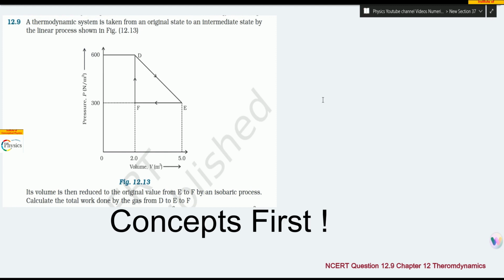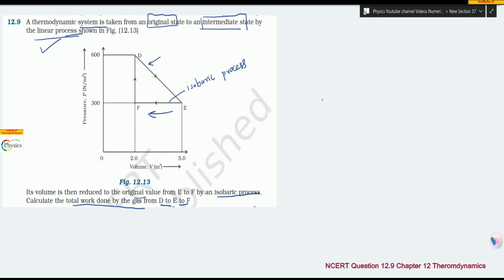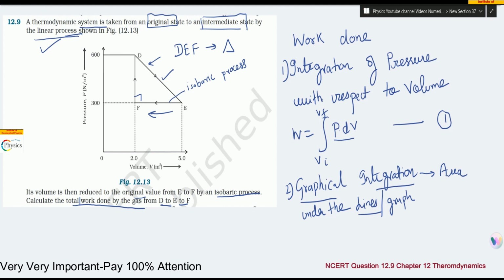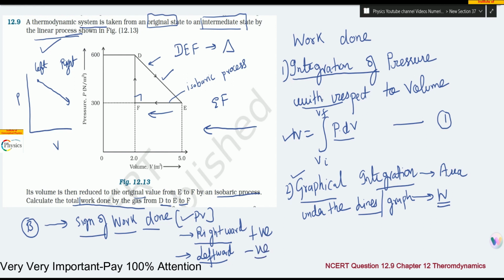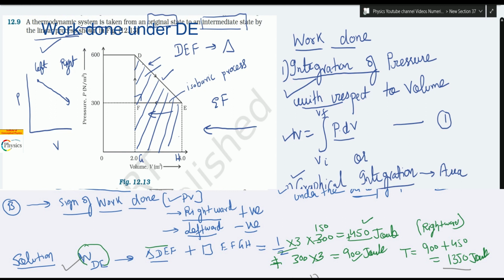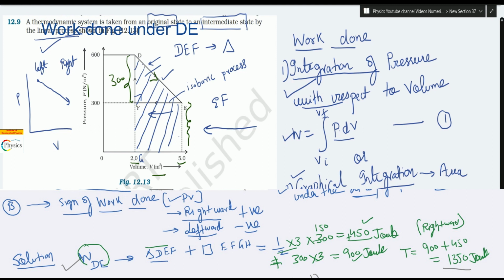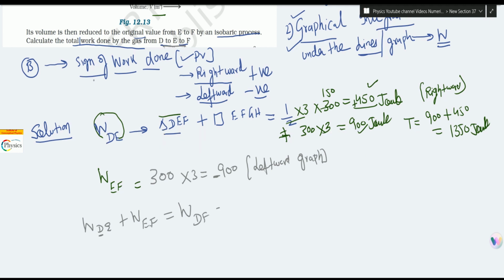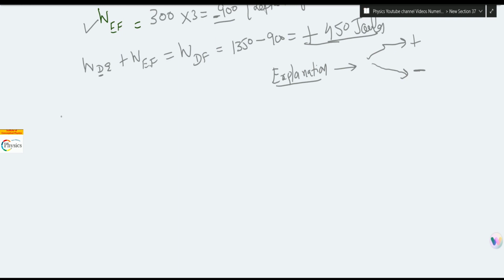A thermodynamic system is taken from an original state to an intermediate state by the linear proces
A thermodynamic system is taken from an original state to an intermediate state by the linear process shown in Fig. (12.13 Its volume is then reduced to the original value from E to F by an isobaric process. Calculate the total work done by the gas from D to E to F